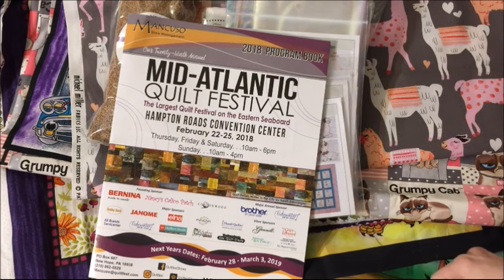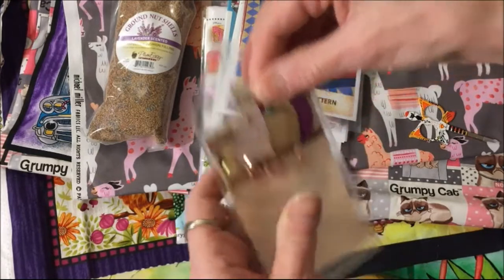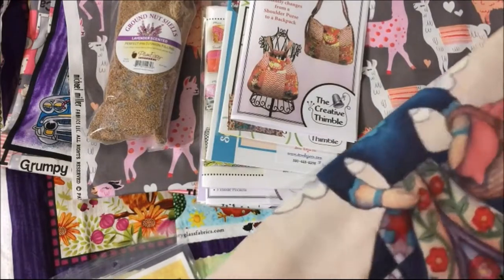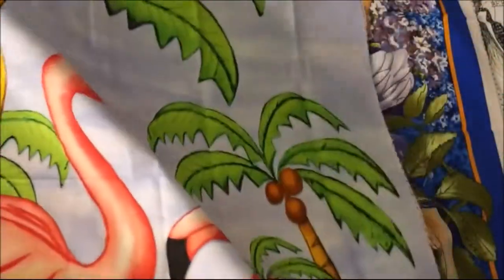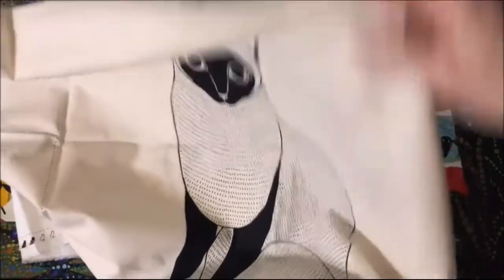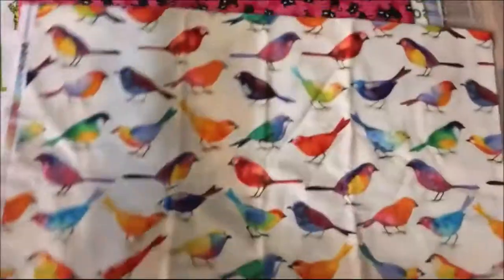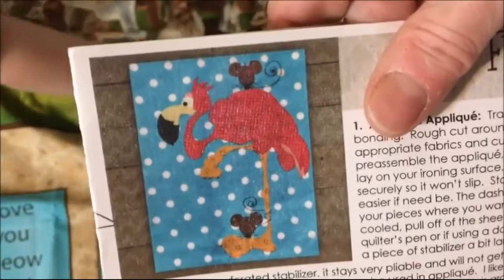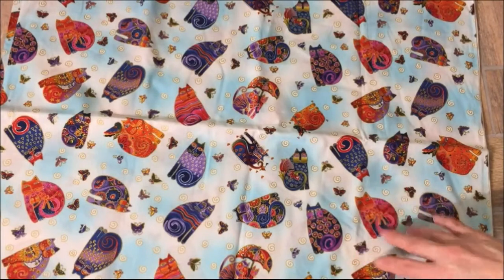HAUL from the quilt show CraftyLori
Haul from the Mid-Atlantic Quilt festival/show in Hampton VA. I had a great time shopping the vendors at the quilt festival. If you want to see the Quilt Festival please see my other video.